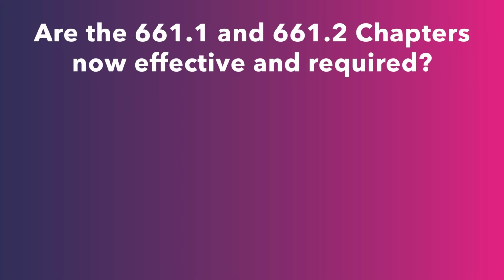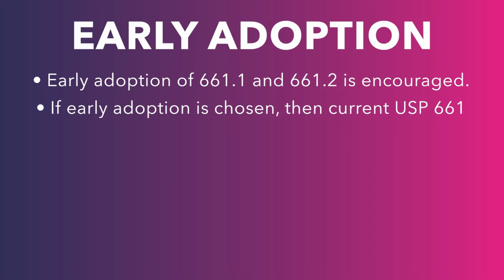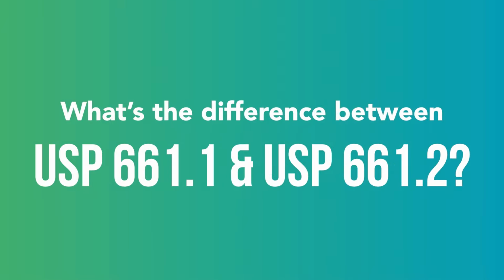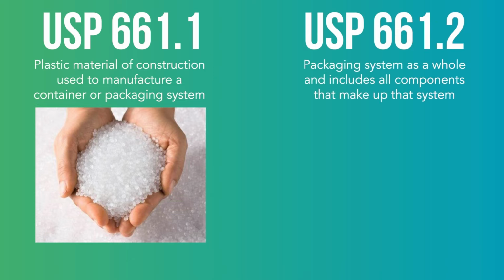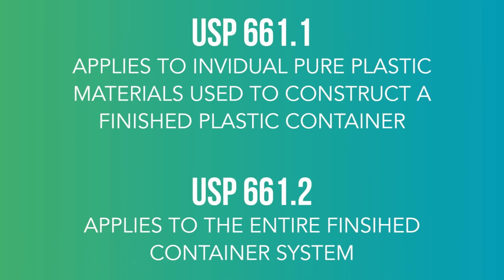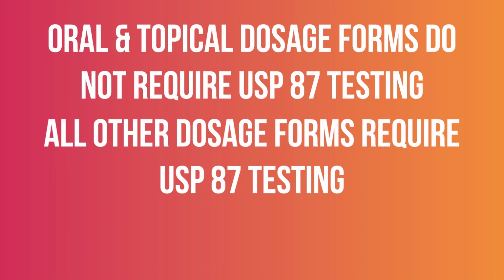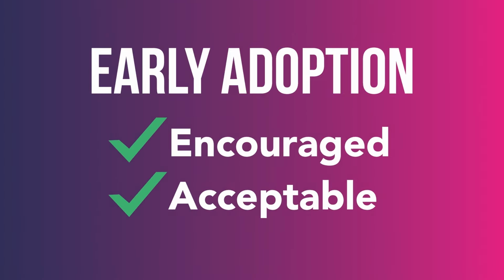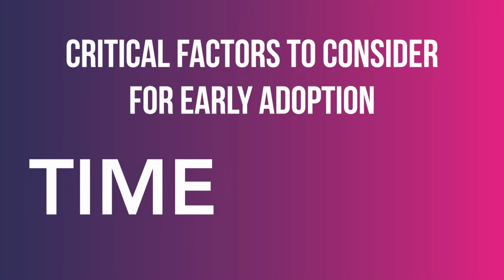New USP 661.1 and USP 661.2 testing requirements for plastic package components and containers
The new USP 661.1 and USP 661.2 testing requirements for plastic package components and containers are much more complex than the current USP 661 monograph. Understanding these requirements and how best to implement these changes can help to ensure you are meeting all defined regulatory guidelines. The CS Analytical team are experts when it comes to USP 661.1 and USP 661.2 testing and we can help define the most optimal test program for your plastic container systems.

USP 661.1 and USP 661.2 become official on December 1, 2025